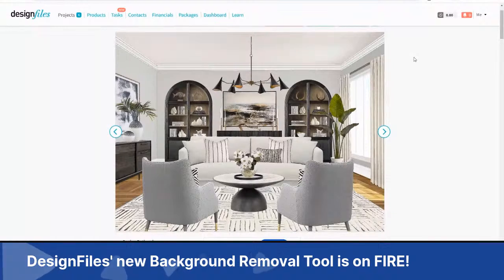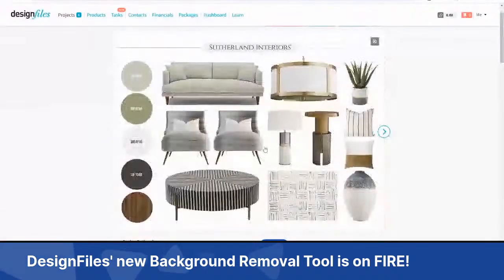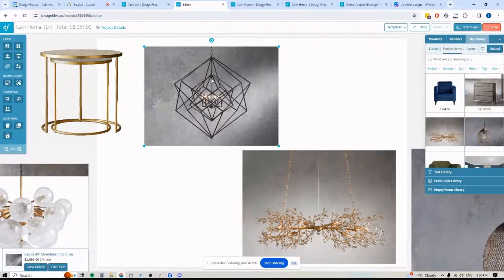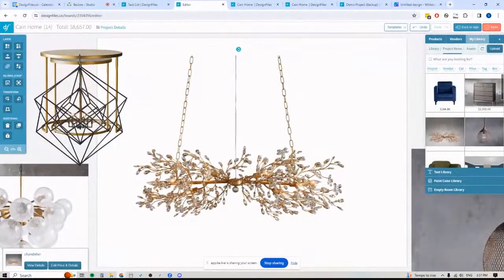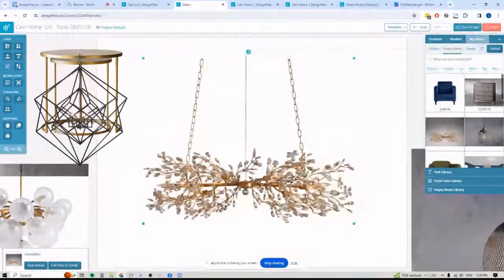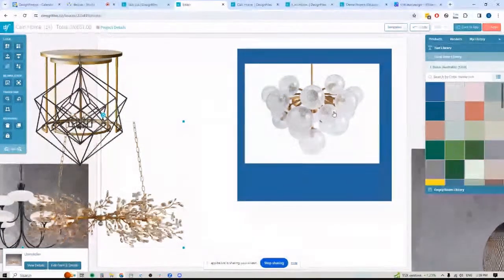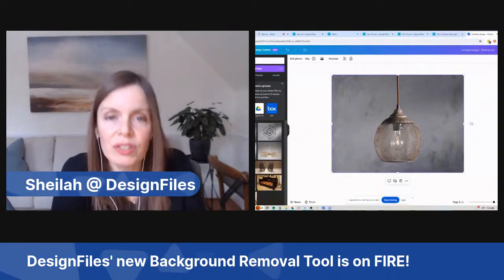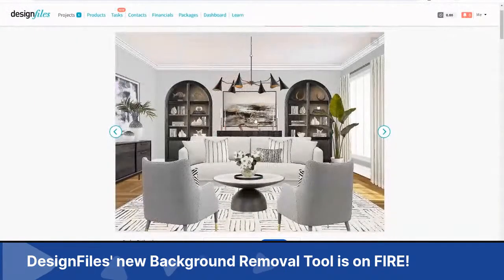DesignFiles' new Background Removal Tool is on FIRE! | Nancy Ganzekaufer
Revolutionize Your Interior Design Business with DesignFiles!

Are you an interior designer looking to up your presentation game?

Nancy Ganzekaufer, Interior Design Business Coach, Speaker, Author, and Certified Body Language Trainer, and Sheila MacSporran of DesignFiles, delve into DesignFiles new background removal tools to help you create cleaner and more professional design boards in half the time!

With DesignFiles' newly launched background removal tools, you can remove unwanted imagery before presenting to client.

Don't miss out on this opportunity to revolutionize your interior design business!

🔷 Free Resources Head over to the Profit Insiders Corner to check out all my free resources, courses and other content specifically designed to help you grow your business and increase your profitability!

🔷 Profit Insiders Academy Group Coaching  Experience the transformation that ONLY a customized coaching solution can bring. If you want to INCREASE your interior design profits in 90 days, look no further (Trust me. You didn't learn this information in interior design school).

🔷 The KEY™: The Designer’s Ultimate Pricing Tool  Stop struggling to charge your worth and NEVER be underpaid again. This is the single most important tool you’ll use in your interior design business. Start pricing your projects with confidence and unlocking your full earning potential today!

🔷 Business Strategy Session  Need immediate support to tweak your business? Need emergency advice for a struggling interior design business? Schedule a 45-min Business Strategy Session today to keep your business moving forward.

🔷 The Interior Design Business Forum This free, private FB group is for interior designers like you, looking for community support and regular business tips. YOU deserve success! There are over 8K interior designers and interior design industry members ready to support your business growth.

📕 Respond With Confidence  Check out my best-selling book, Respond with Confidence: The Business Owner's Blueprint to Handling Difficult Situations!